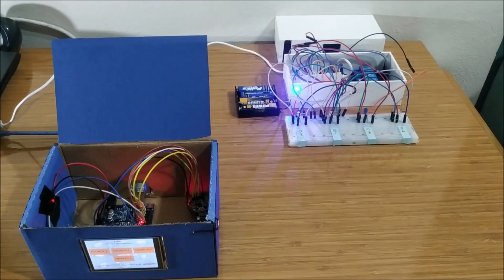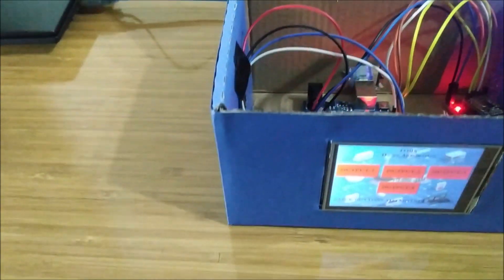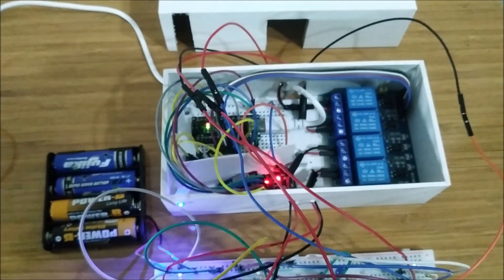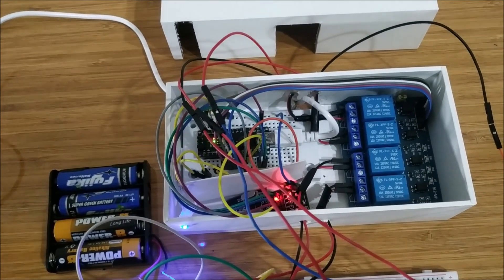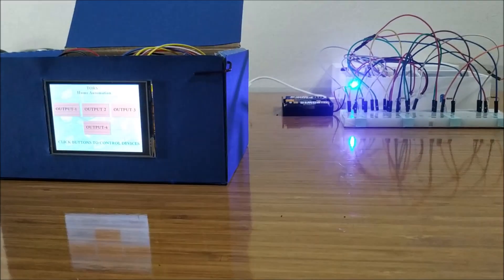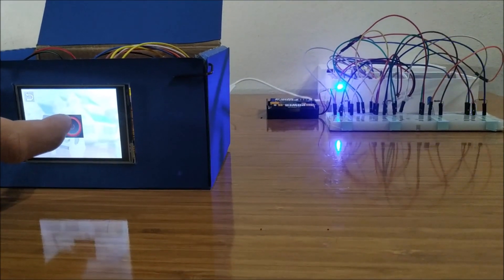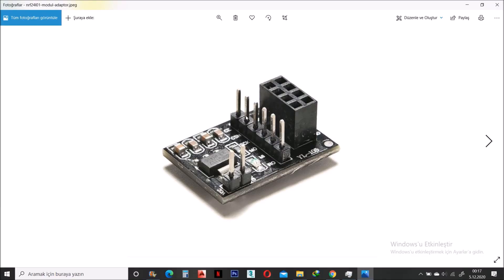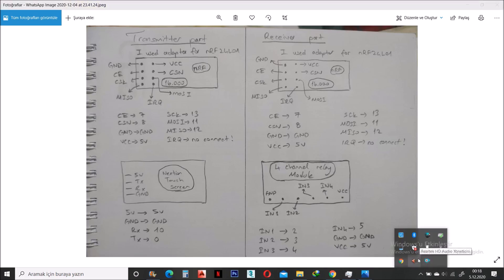Arduino Projects | Arduino Wireless Home Automation System With nRF24L01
This project is wireless home automation system. I controlled a four channel relay module with Nextion touch screen module.

Components:
Arduino Uno
Arduino Nano
nRF24L01 (x2)
nRF24L01 Adaptor (x2)
Nextion touch screen module
4 channel relay module
nrf adaptor